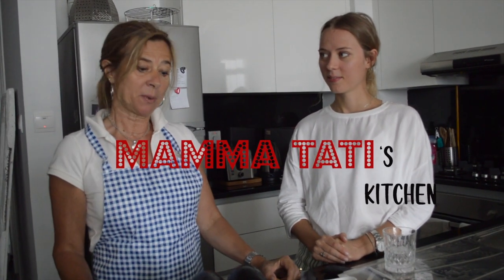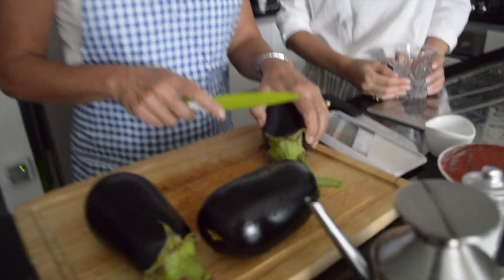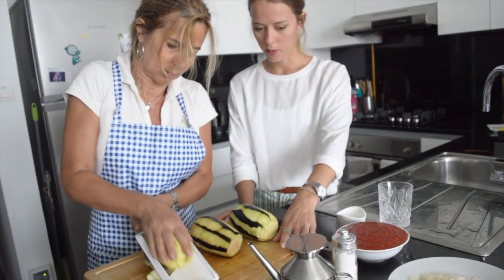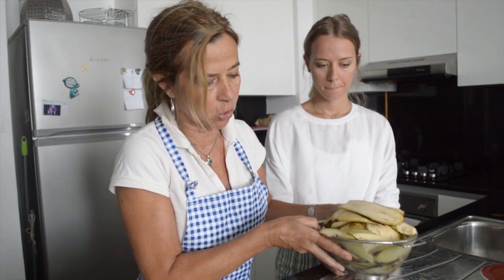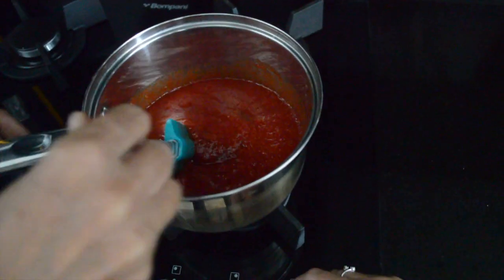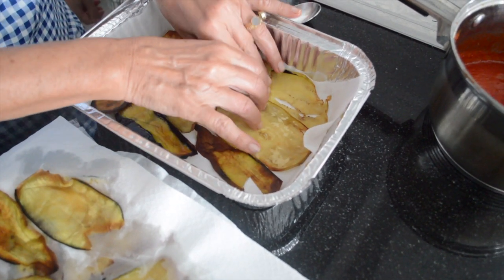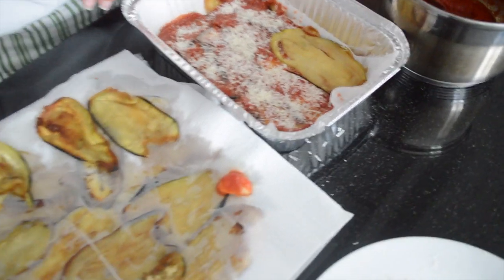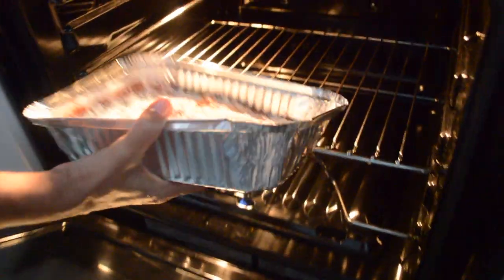The best Parmigiana di melanzane (Eggplants)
Fancying a yummy and easy dish for dinner? Even my daughter could make it!
Melanzane alla Parmigiana is a quick and delicious dish, follow Mamma Tati's recipe and the result will be divine.